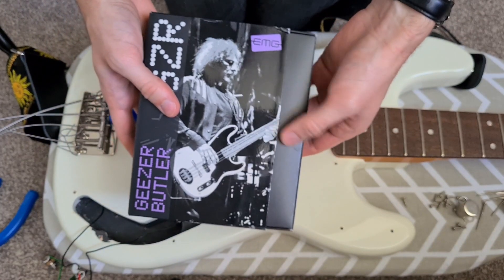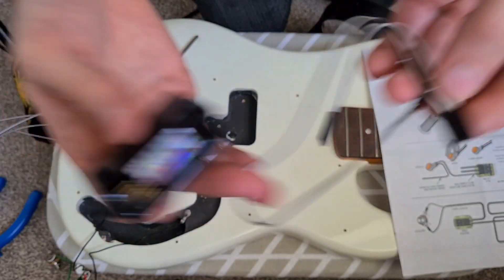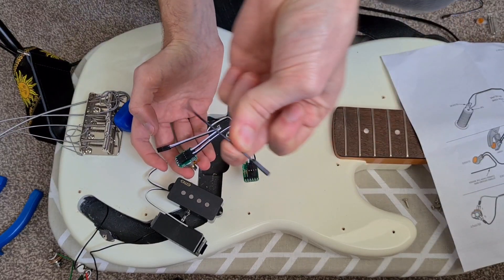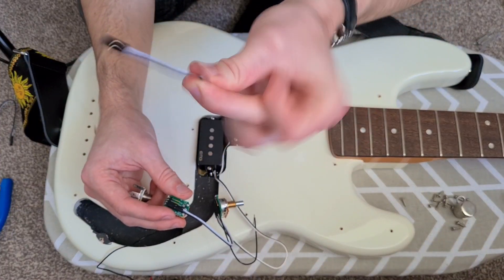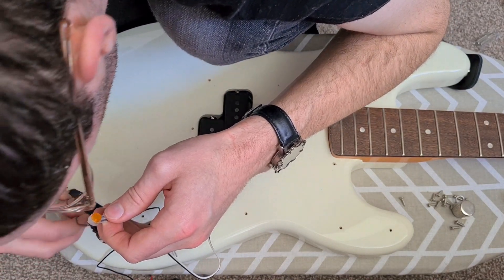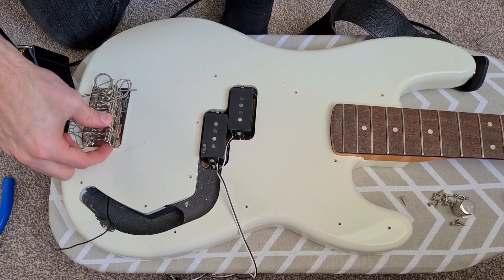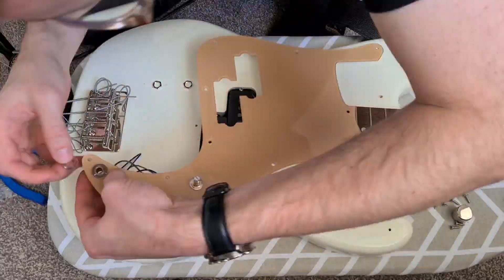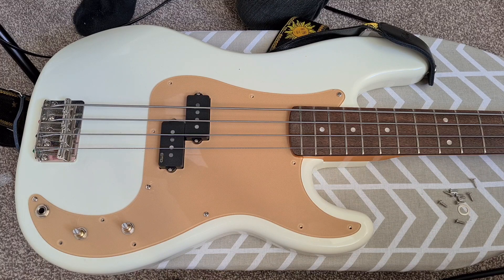Solderless Pickups?! | EMG Geezer Butler Precision Bass Installation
Thought I would document myself bumbling my way around installing these Geezer Butler EMGs into my P bass! Please excuse the forthcoming tomfoolery and idiocy.